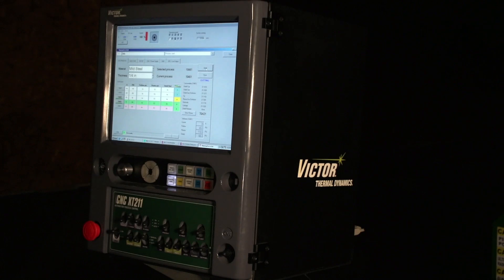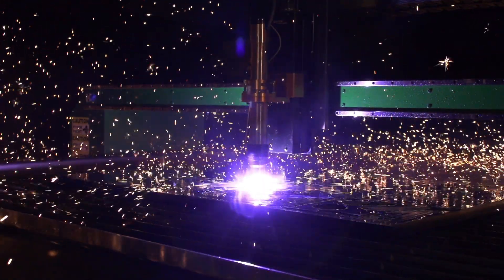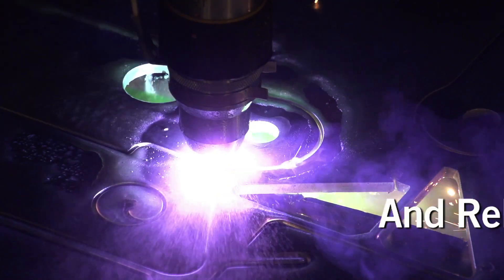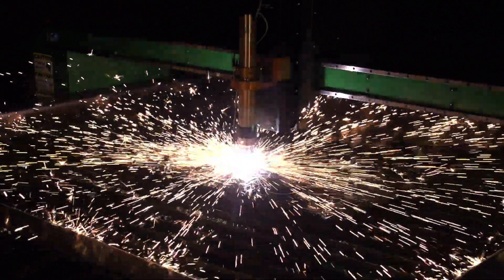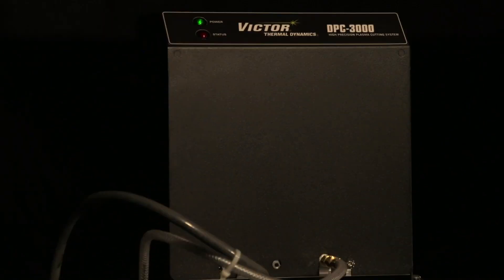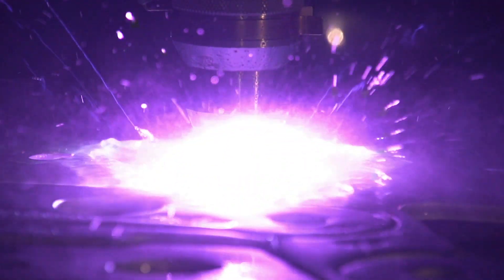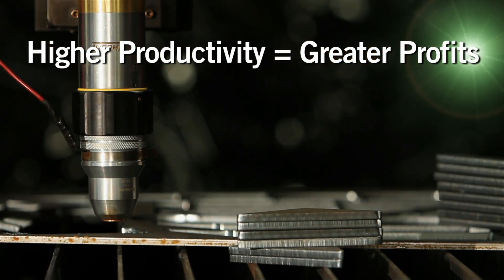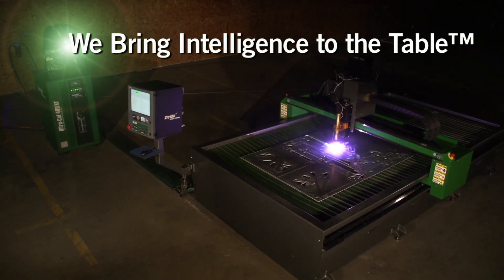Victor Thermal Dynamics Automated Plasma System Overview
Automated plasma systems from Victor Thermal Dynamics bring more intelligence to the table, increasing precision, productivity and profitability.

This video provides an overview of our key components: the iCNC XT Controller, Ultra-Cut XT power source, XT torch, lifters and controllers and automatic gas control modules.